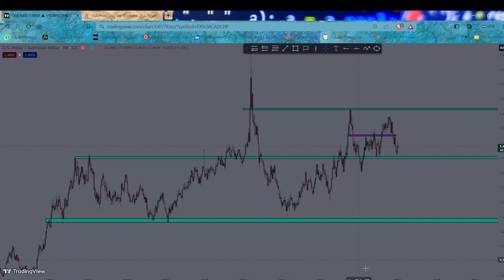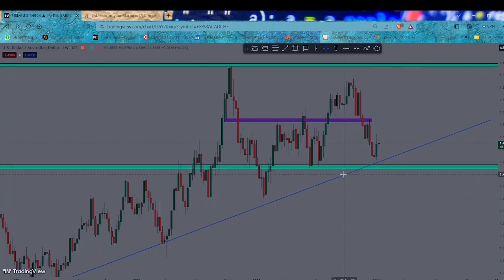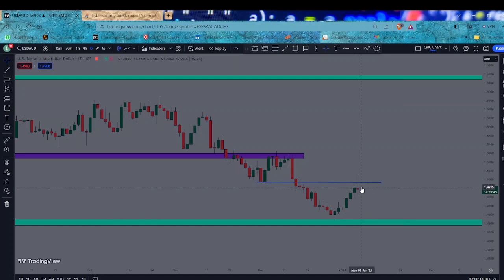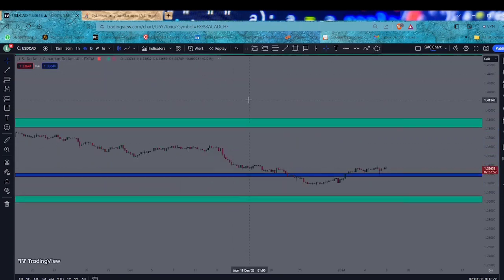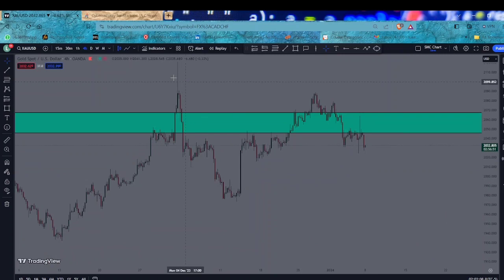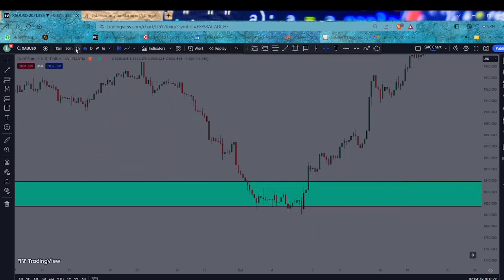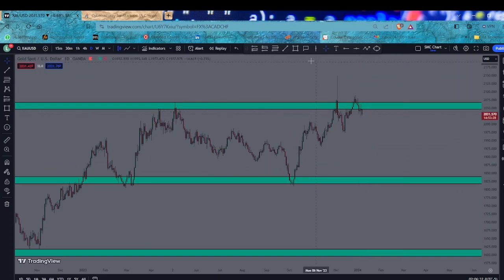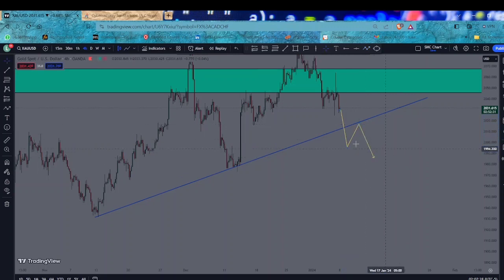How to Make 1000 pips in forex[Gold, Eur/Usd]